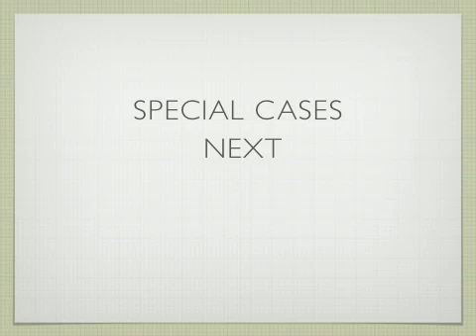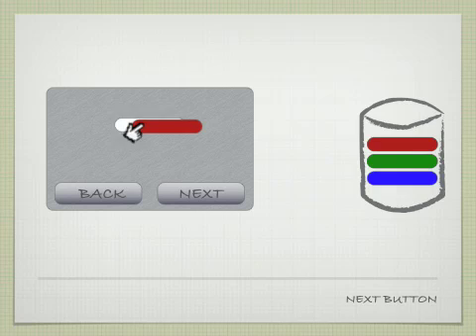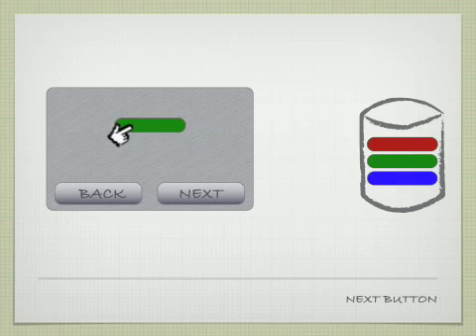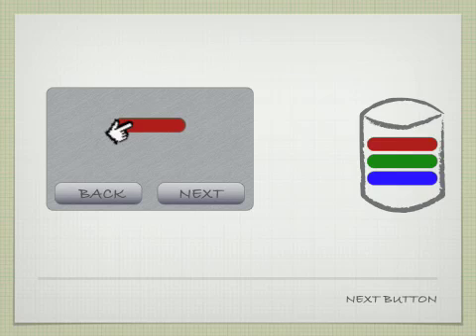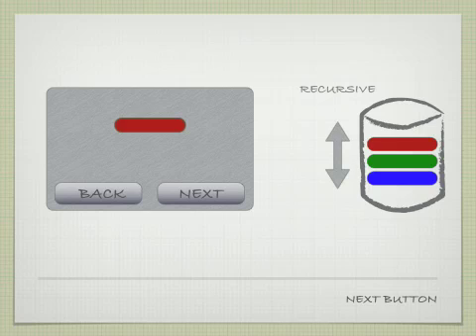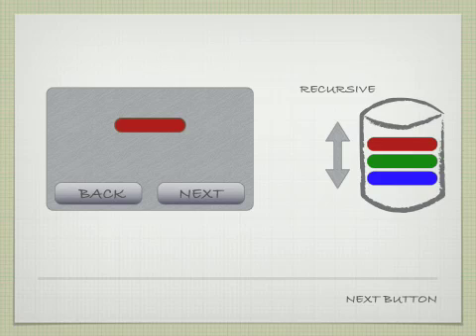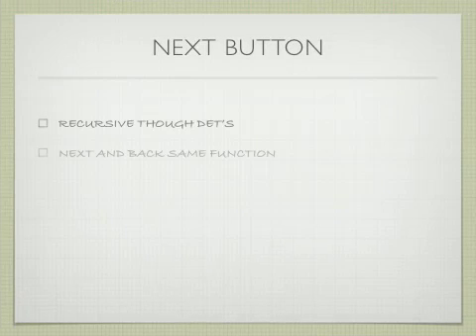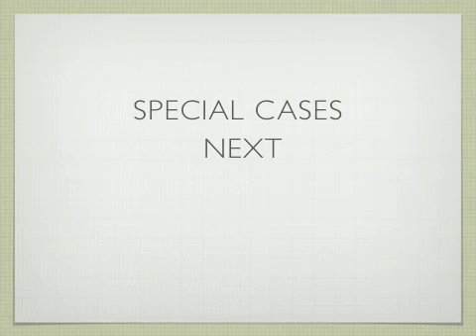16.5 Special Cases Next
External Inquiry (EQ) - an elementary process with both input and output components that result in data retrieval from one or more internal logical files and external interface files.